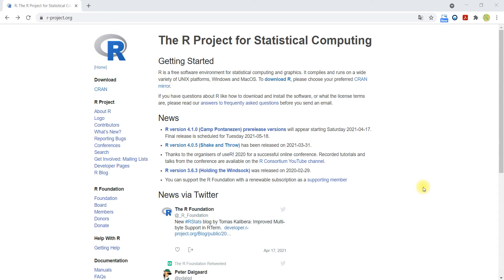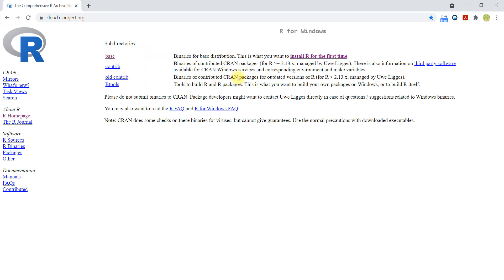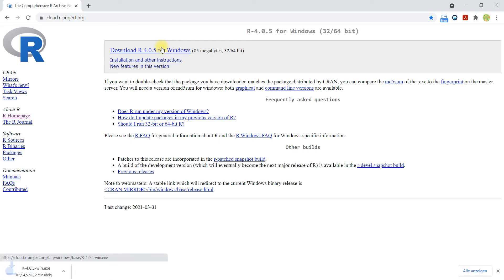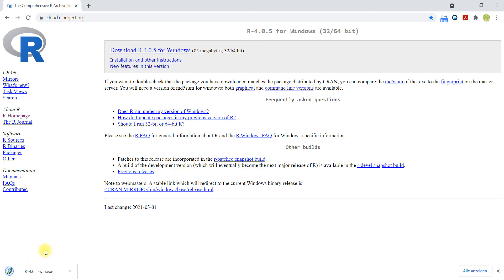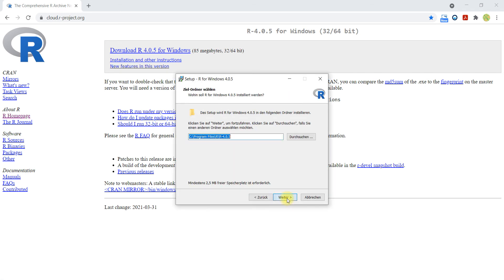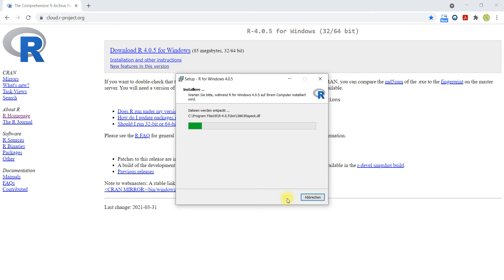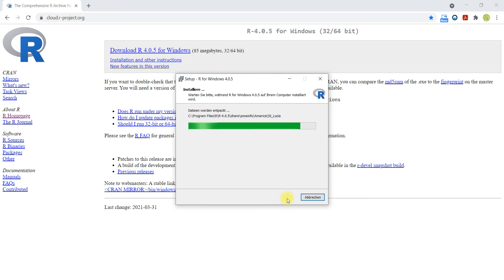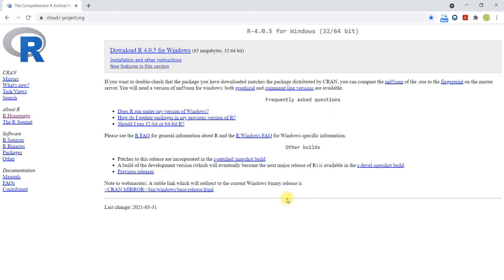Installing the Statistical Software R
Installing the Statistical Software R on a Windows System.